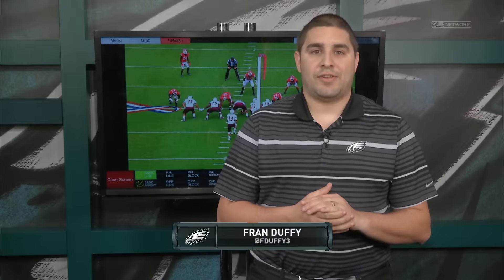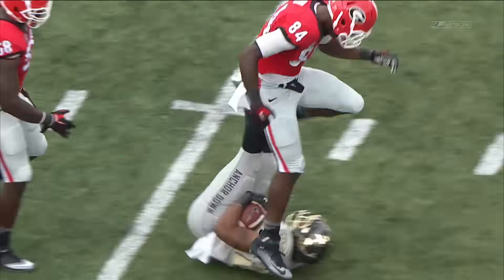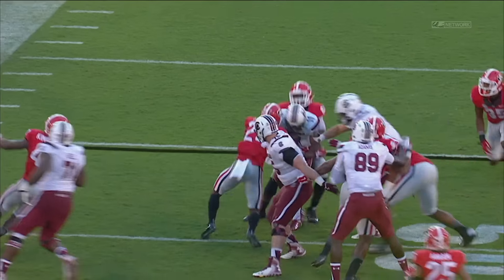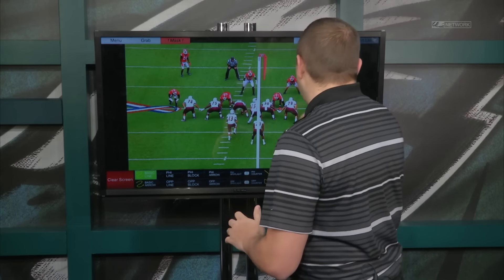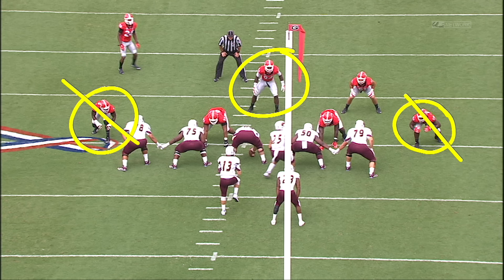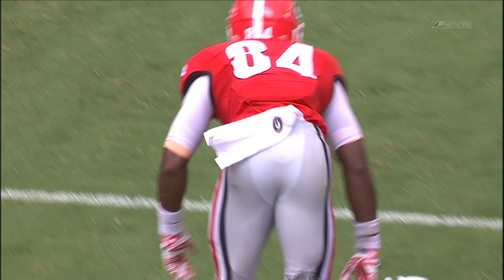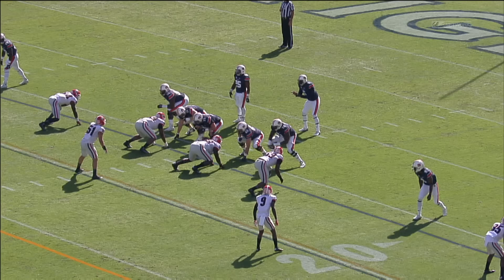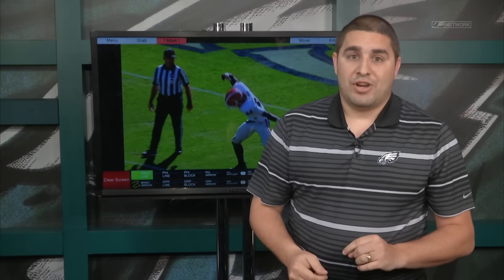Meet The Prospect: Leonard Floyd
A Fran Duffy favorite. Check out how he breaks down the film highlights of edge rusher Leonard Floyd, who is one of the best pass rushers in this year's draft class...